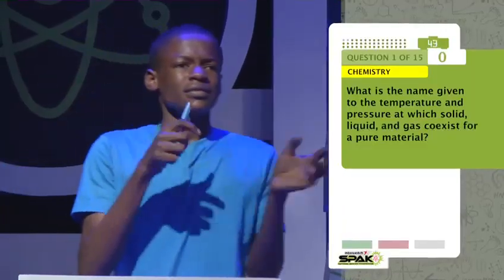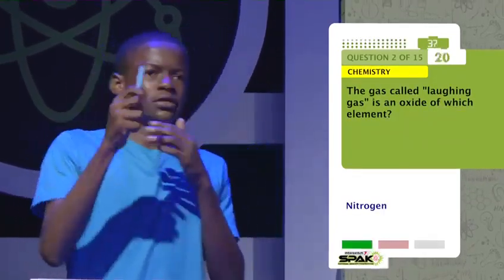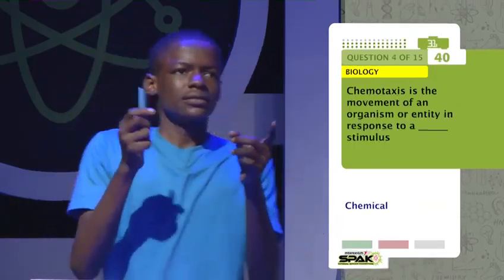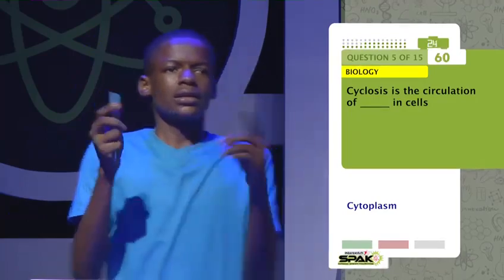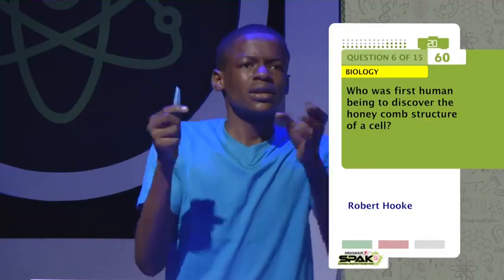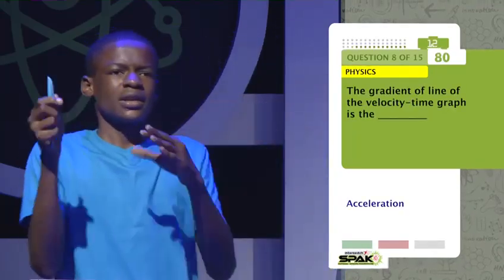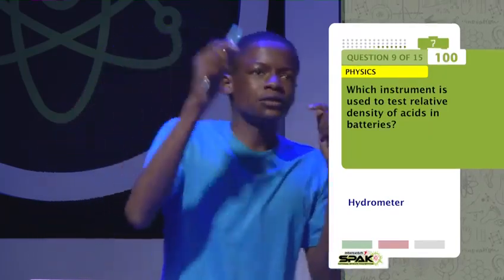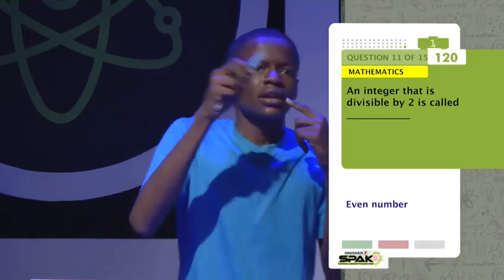Zulqarnain Abubakar in InterswitchSPAK4